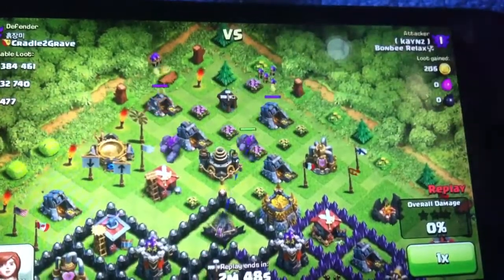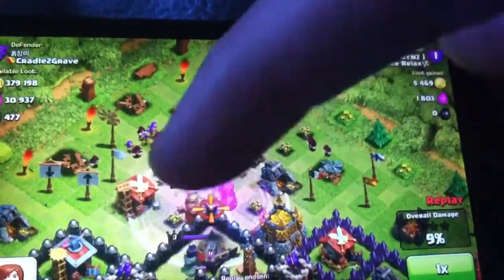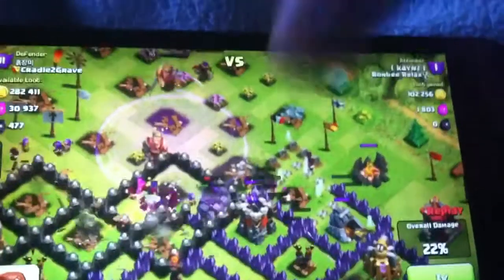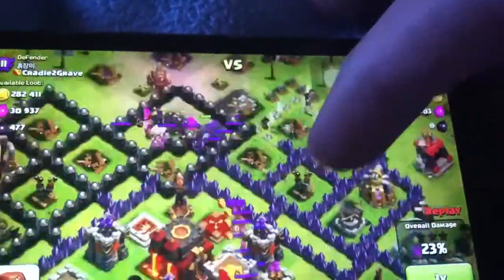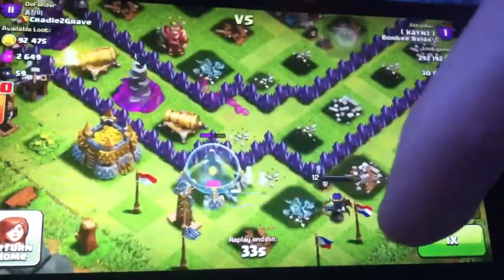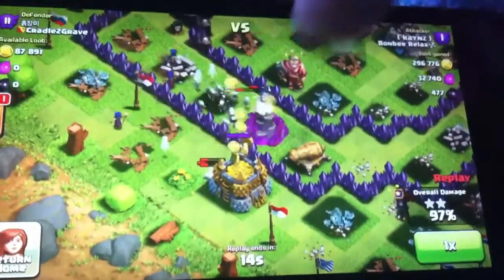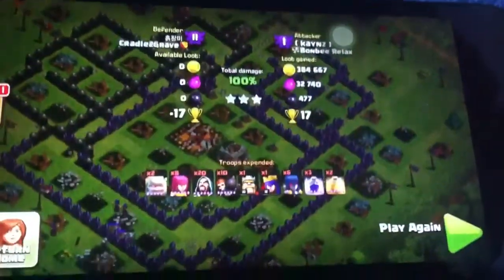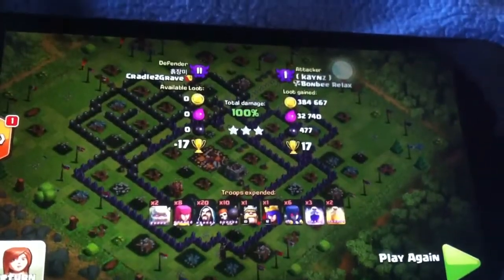Clash of Clans - HOW TO GOWIWI by Kaynz